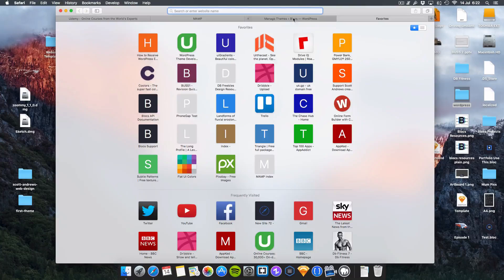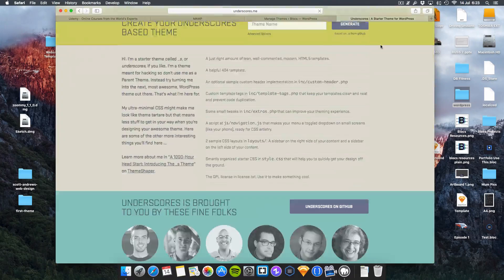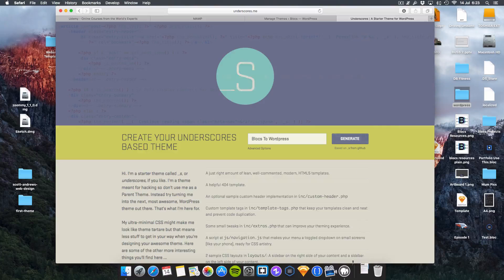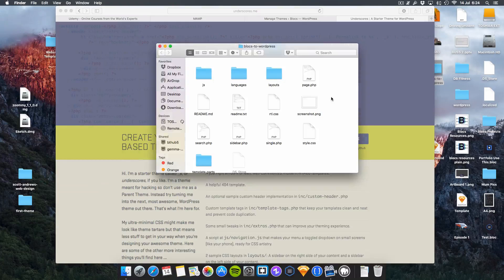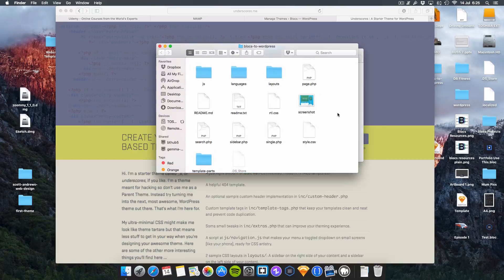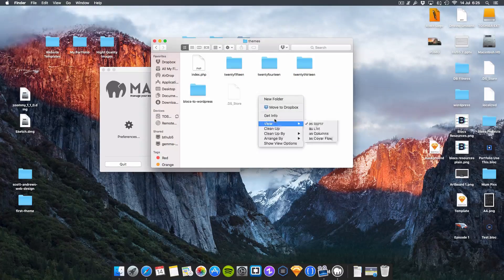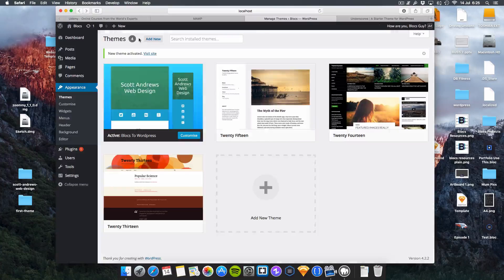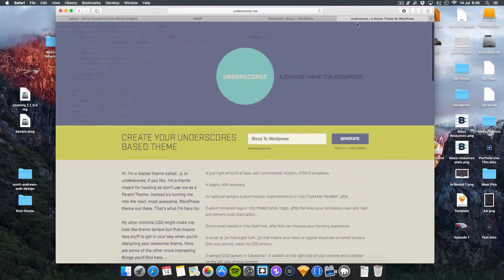Blocs To Wordpress (Episode 2)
The second episode of the series where I show you guys how to set up the basic structure of the site.